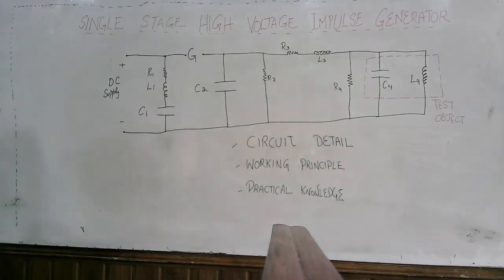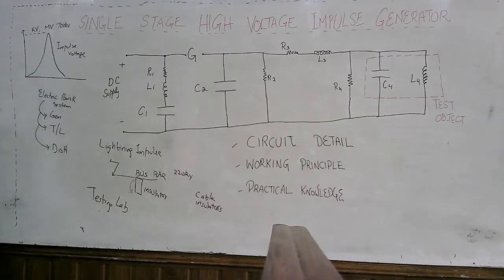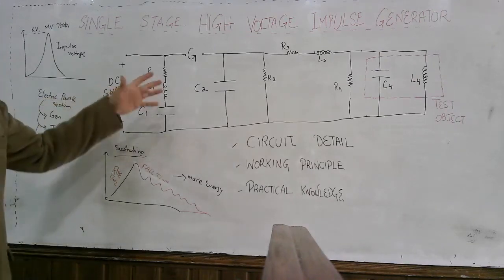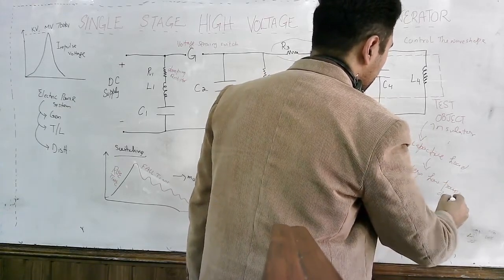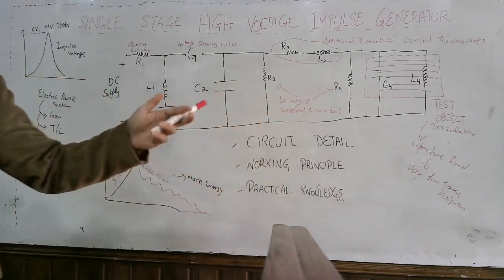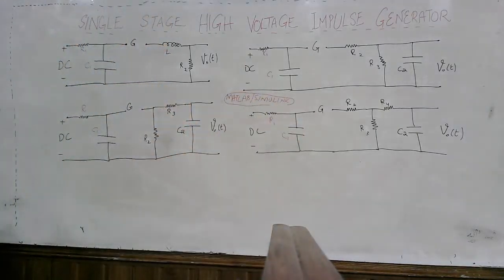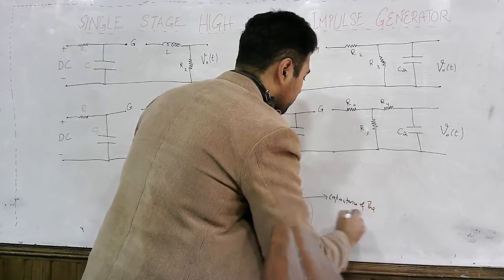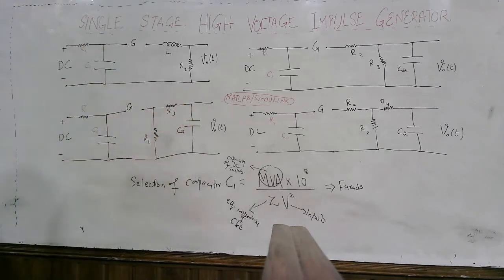What is Impulse voltage| Single Stage Impulse Voltage Generator| High Voltage Engineering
**High Voltage Impulse Voltage Generators: Understanding Impulse Voltage, Single & Multi-Stage Generators, and Complete Circuit Working**

Welcome to Knowledge Academy! In this detailed lecture, we explore the fascinating world of High Voltage Impulse Voltage Generators. This video covers everything from the basics of impulse voltage to the intricate details of single-stage and multi-stage impulse voltage generators. We’ll dive into circuit designs, working principles, and the various types of impulse voltage generators used in high-voltage engineering.

*What is Impulse Voltage?*
Impulse voltage refers to a high voltage that rises rapidly to a peak and then falls off quickly, often used to simulate lightning strikes or other transient events in electrical systems. Understanding impulse voltage is crucial for testing and designing equipment that must withstand sudden surges of electricity.

*Impulse Voltage Generators*
Impulse voltage generators are devices used to produce these high voltage impulses. They play a critical role in testing the dielectric strength of electrical components, ensuring they can handle sudden voltage spikes without failure.

*Single-Stage Impulse Voltage Generators*
A single-stage impulse voltage generator is the simplest form of these devices. In this section, we will cover:
- **Circuit Design:** The basic components and layout of a single-stage generator, including capacitors, charging resistors, and spark gaps.
- **Working Principle:** How the generator stores energy in capacitors and then rapidly discharges it through the spark gap to produce a high voltage impulse.
- **Applications:** Typical uses of single-stage generators, such as testing small transformers or insulators.

*Multi-Stage Impulse Voltage Generators*
For higher voltage requirements, multi-stage impulse voltage generators are used. Here’s what we will explore:
- **Circuit Design:** The more complex arrangement of capacitors and spark gaps in a multi-stage generator, allowing for higher voltages.
- **Working Principle:** How each stage adds to the overall voltage, producing a much larger impulse voltage at the output.
- **Types of Multi-Stage Generators:** Different configurations, such as Marx generators, and their specific applications.
- **Advantages and Limitations:** The benefits of using multi-stage generators, such as scalability and high voltage generation, as well as potential drawbacks like increased complexity and maintenance needs.

*Complete Circuit Working*
In this section, we’ll take an in-depth look at the complete working of impulse voltage generators:
- **Charging Phase:** How the capacitors are charged in parallel from a DC supply.
- **Triggering Mechanism:** The role of spark gaps in initiating the discharge phase and their synchronization across stages.
- **Discharge Phase:** The rapid reconfiguration of capacitors from parallel to series, resulting in a high voltage impulse.
- **Output Pulse Characteristics:** Analysis of the output waveform, including peak voltage, rise time, and fall time, and how these factors affect testing.

*Types of Impulse Voltage Generators*
We’ll also cover the various types of impulse voltage generators, including:
- **Standard Impulse Voltage Generators:** Used for general high-voltage testing.
- **Specialized Generators:** Designed for specific applications, such as testing cables, transformers, or surge arresters.

*Applications of Impulse Voltage Generators*
Impulse voltage generators are used across various industries, including:
- **Electrical Testing:** Ensuring the reliability and safety of transformers, insulators, cables, and other high-voltage equipment.
- **Research and Development:** Studying the effects of high voltage impulses on new materials and components.

Join us as we explore these complex topics in detail, offering both theoretical insights and practical knowledge. Whether you're a student, engineer, or enthusiast, this video is designed to enhance your understanding of high voltage impulse voltage generators and their critical role in high-voltage engineering.